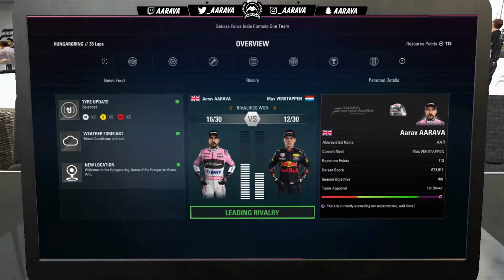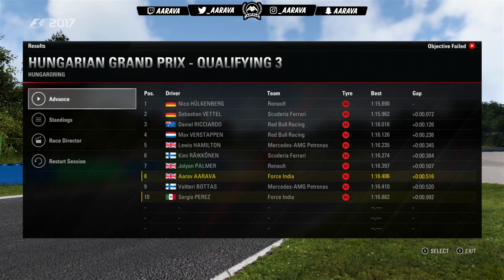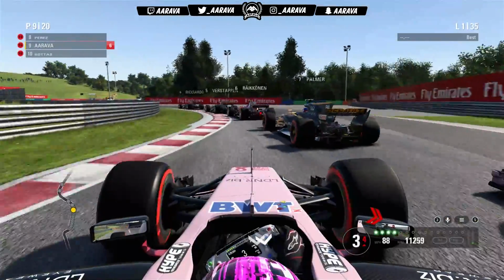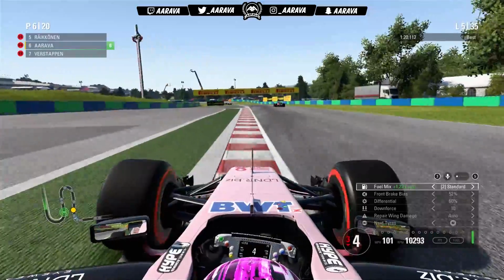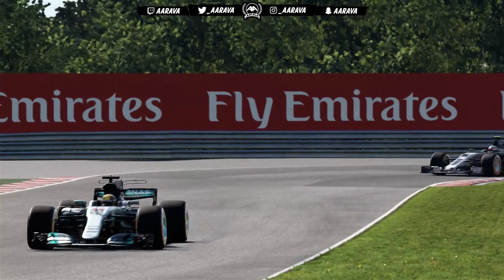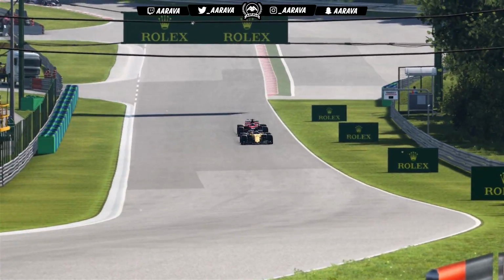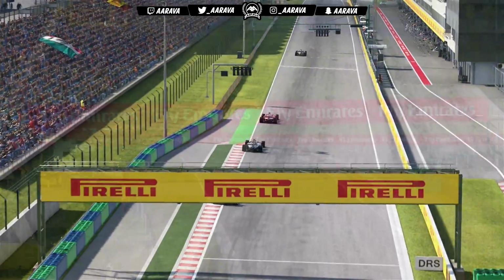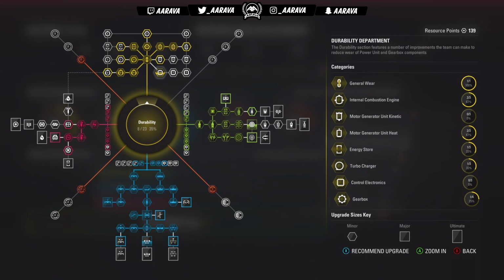RENAULT CREEPING UP ON THE TITLE FIGHT?! - F1 2017 Career Mode Part 91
My F1 2017 Career Mode! Part 91 - Hungarian Grand Prix | aarava

●►F1 2017 Gameplay: Haas VF-17, Red Bull RB6, Ferrari F2007 (Career Mode News, R&D, New Game Modes!)